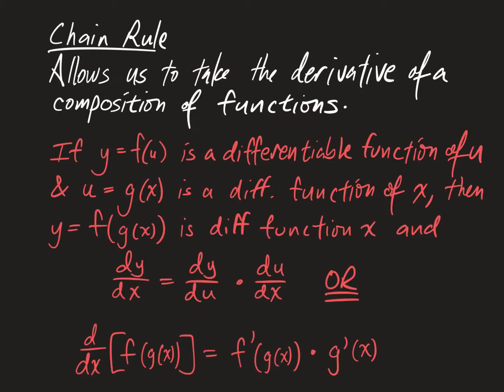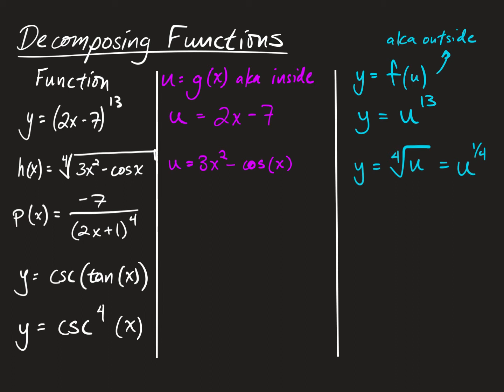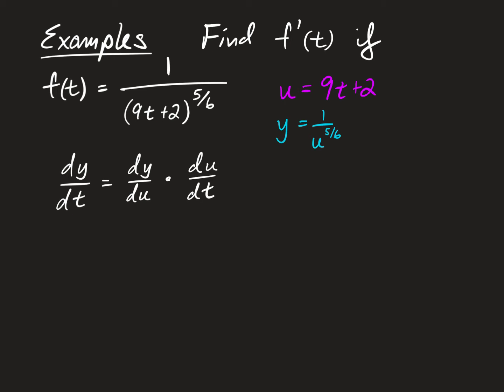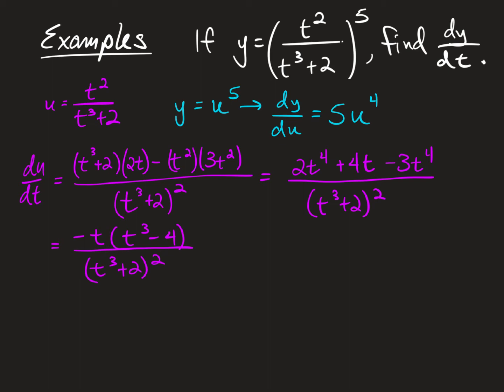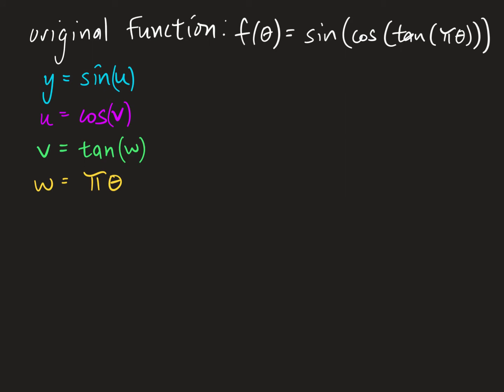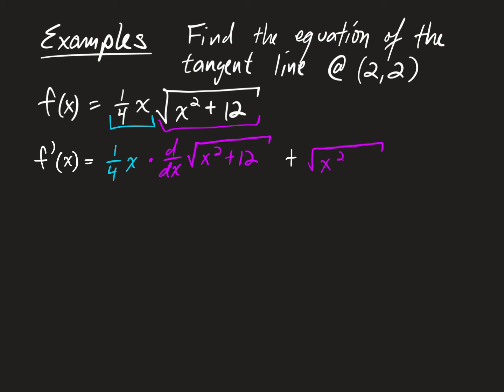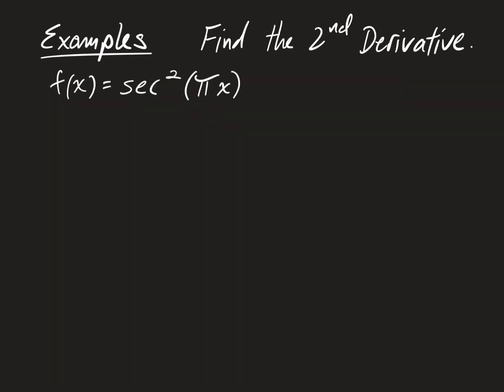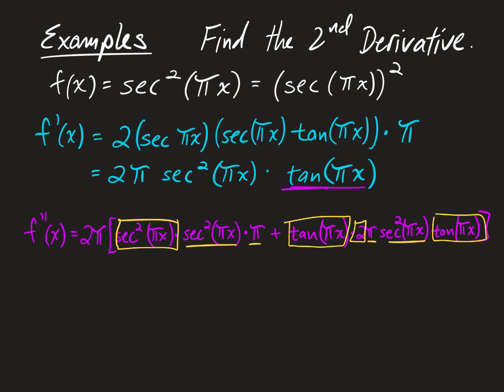Chain rule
FWIW: I use the differential notation in this video.
00:00 Intro
00:28 Chain Rule Theorem
02:16 Decomposing Functions
07:06 Example 1
10:59 Example 2
13:34 Example 3
19:32 Example 4 with equation of tangent line
24:24 Example 5 with second derivative